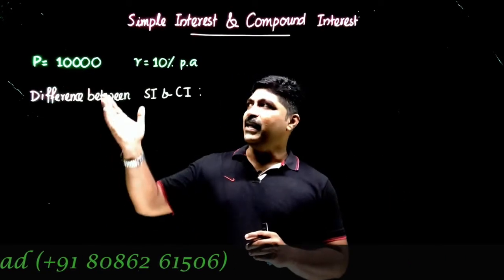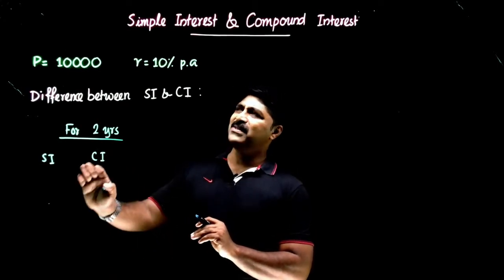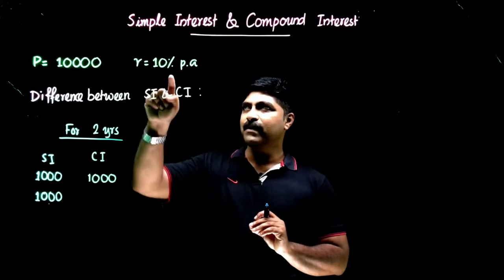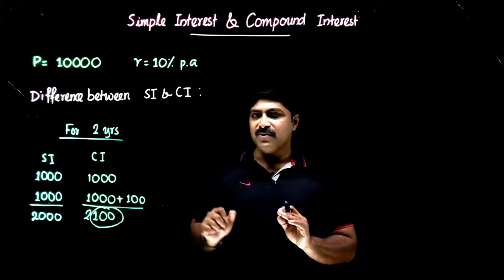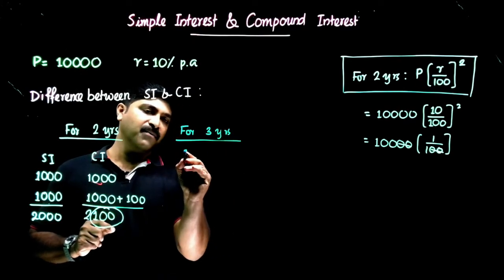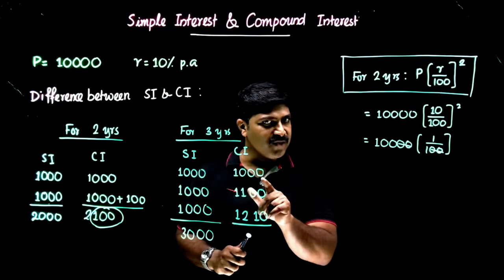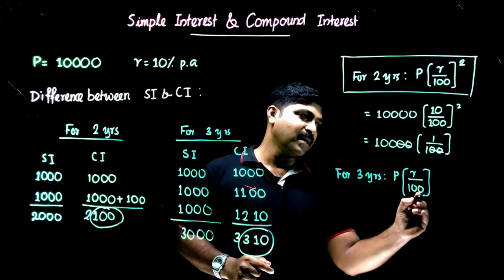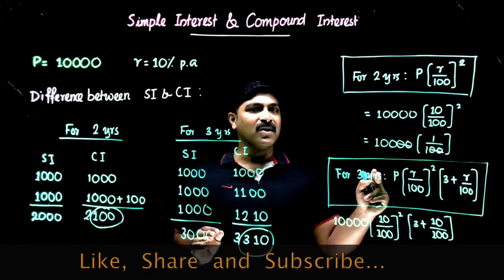Simple & Compound Interest 1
Quick and Easy methods to deal with Simple & Compound Interest Questions in Competitive Exams !

Sivaprasad S.
Decades of experience in Aptitude Training
Specialist in short-cut methods
Trainer for CAT, GRE, GMAT, Bank and SSC